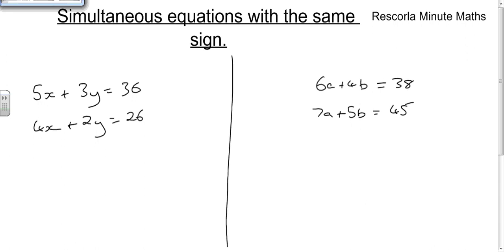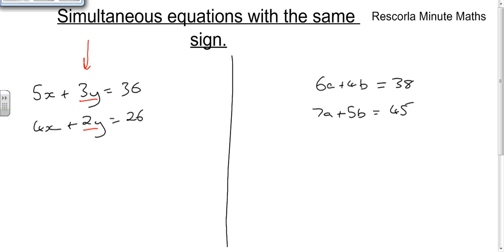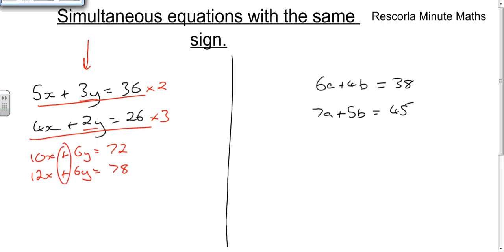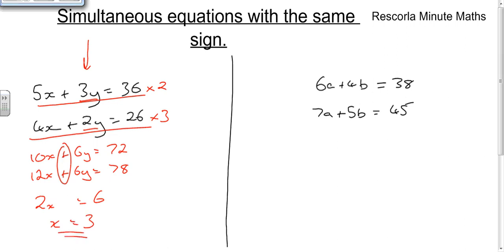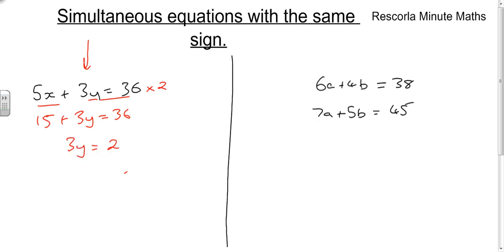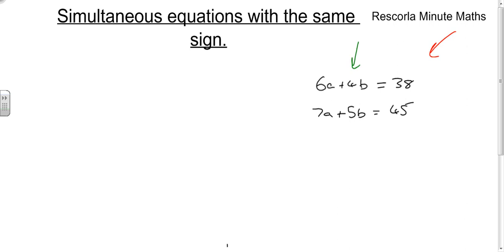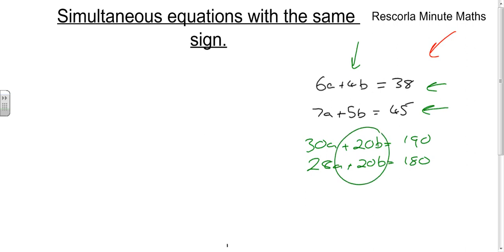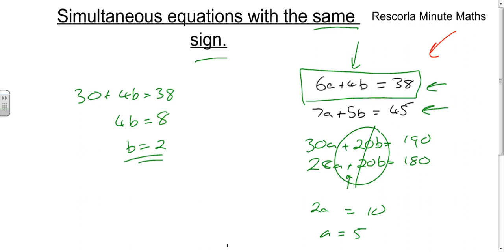June 12th RescorlaMinuteMaths Simultaneous equations with the same sign